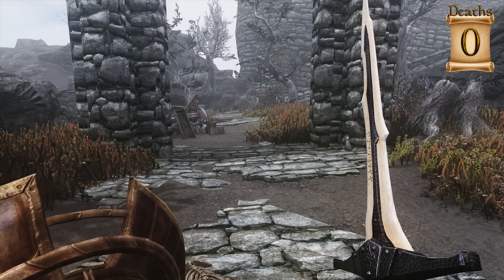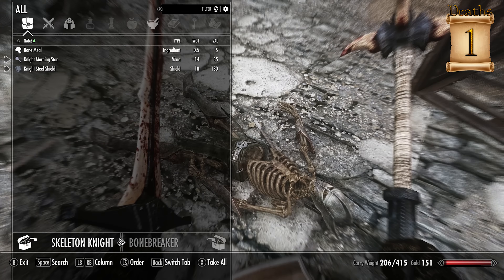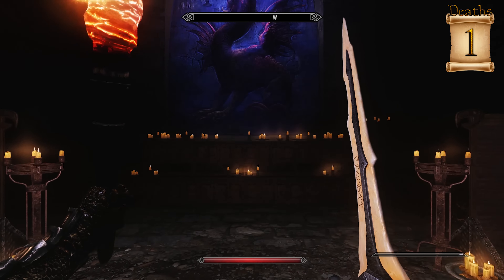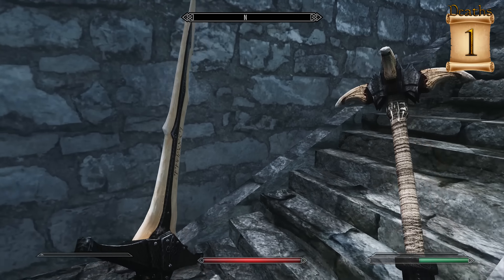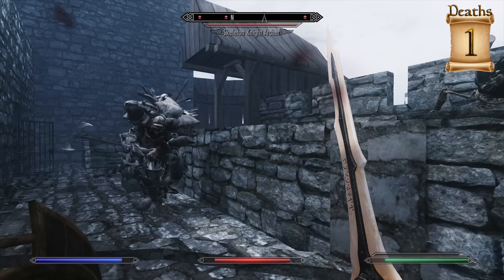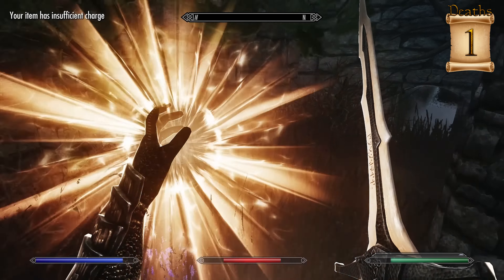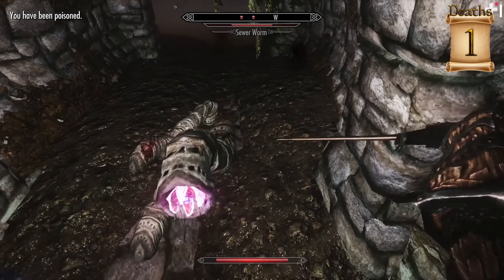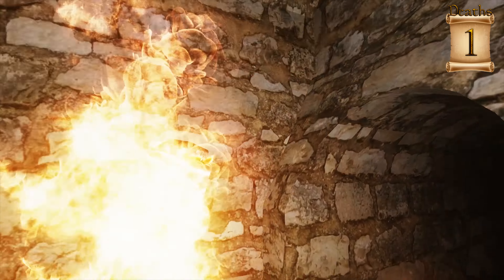SKYRIM Mods - DARKEND: Episode 2 (Legendary Difficulty)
Welcome to the second episode of Darkend, an epic Skyrim mod inspired by Dark Souls. The mod takes place on the dark and foreboding island of Phalos.

This mod is currently not available for Special Edition, but I suspect it will be ported over to PC at some point. As for the mod coming to Xbox One and PS4, there are some technical issues at the moment that may prevent it from coming to console, but you never know (especially with Falskaar now being available for Xbox One, which was very surprising!)

This mod was listed along with 5 others in a recent video of mine - SKYRIM - Top 5 New Land Mods (Special Edition Mods Included!).

I'm going to be playing on Legendary difficulty and with immersive HUD, and I'll be keeping a running death counter throughout the series.

As always, feedback is welcome, and I hope you enjoy! :D

Previous Videos:

1) Skyrim - Best One Handed Build: The Bonebreaker (SPECIAL EDITION BUILD). A Skyrim builds series I am doing on my channel in preparation for Skyrim Remastered!

6) The Elder Scrolls VI: SUMMERSET ISLES | (Top 5 TES 6 Locations - #1). The most recent episode of a series in which I countdown my top locations for the Elder Scrolls 6! I consider provinces such as Hammerfell, Black Marsh, Valenwood, High Rock, etc. and even other settings like Akavir. In each video, I'll be discussing the merit of each location and speculation on the chances it will happen. Moreover,while I will not be covering Morrowind, Cyrodiil, or Skyrim, I will do my best to make references to them when I can!

MUSIC CREDIT (check them out!)

Note: If you do not see your name and I used your art in this video, it was most likely an accident on my part. If you are not okay with me using your art, I would be happy to figure out some sort of arrangement per YOUR terms. Thanks!